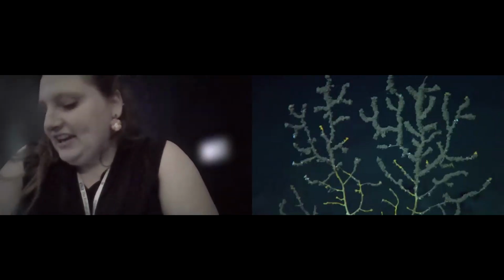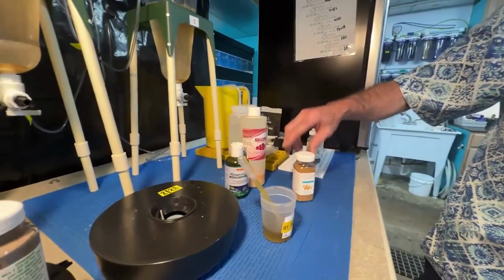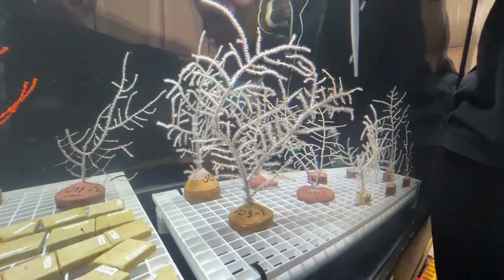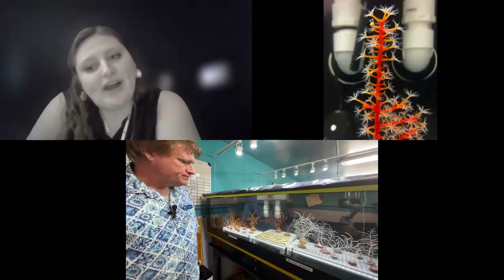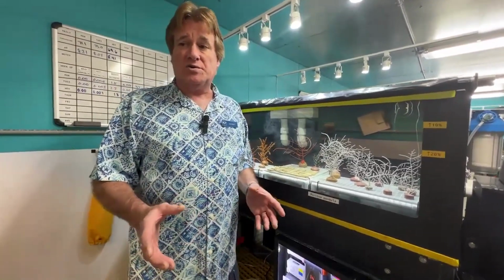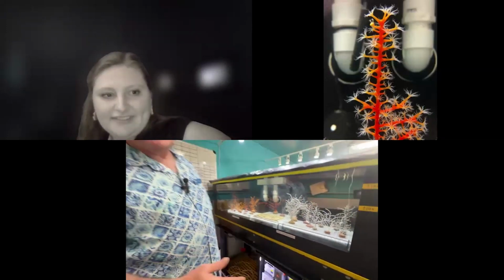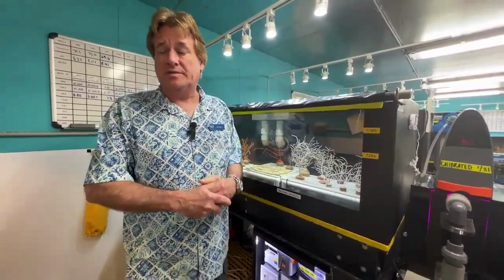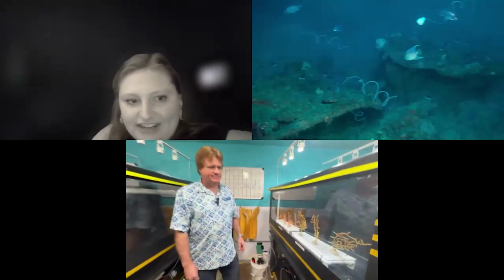Gulf Restoration Live! Deep Gulf Corals Up Close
See deep Gulf corals up close and personal in the NOAA Southeast Fisheries Science Center Galveston restoration lab, where experts share what it’s like to be part of the first team ever in history to care for these species in aquariums! Hosted live at Smithsonian National Museum of Natural History. This program was recorded in February, 2024.

Visit this link to access educational resources for K-12 classrooms and beyond